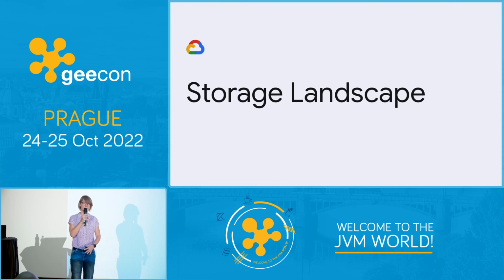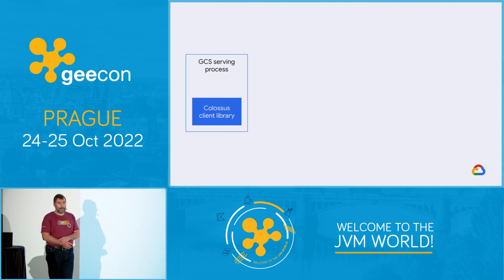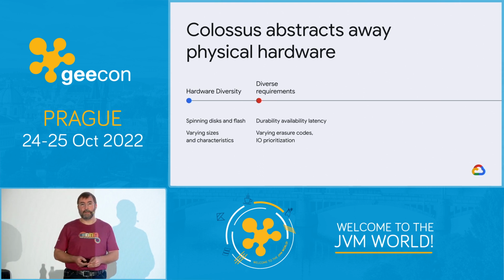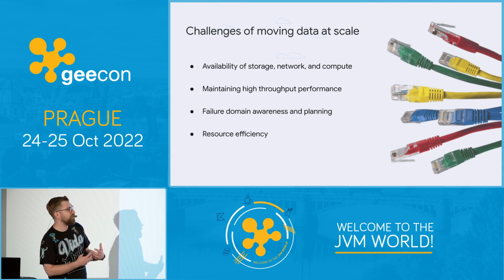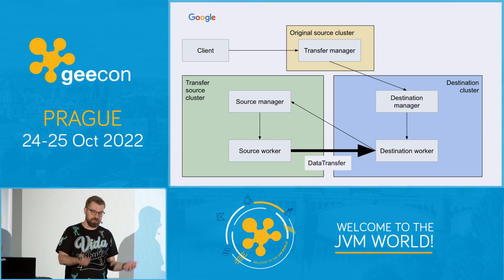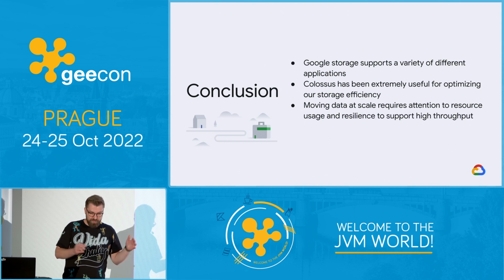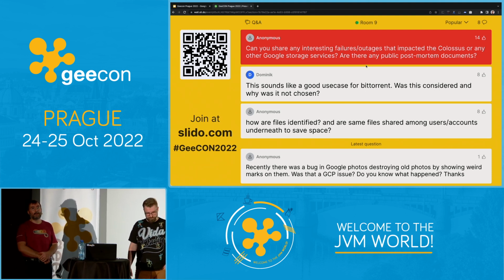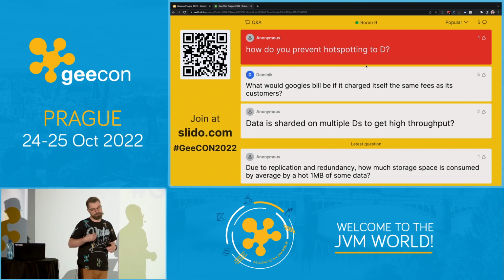GeeCON Prague 2022: Pustelnik, Nawrot, Kwasiborski - How to build a planet-scale data replication...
You trust Google Cloud with your critical data, but did you know that Google relies on the same underlying storage infrastructure for its other businesses as well? That’s right, the same storage services that power Google Cloud also underpin Google’s most critical services. Our home-grown copy service is the foundational storage system that takes care of data replication for availability and latency purposes. It supports a diverse range of workloads copying massive amounts of data between all Google data centres around the world. In this talk, we will take a deeper look at the infrastructure behind the planet-scale replication service, discuss the challenges, and the approach taken to ensure that your data is geographically distributed for durability, availability, and latency purposes